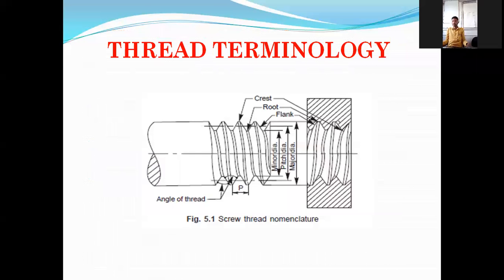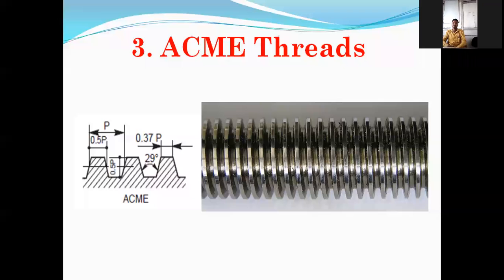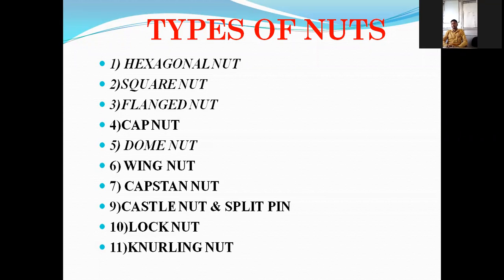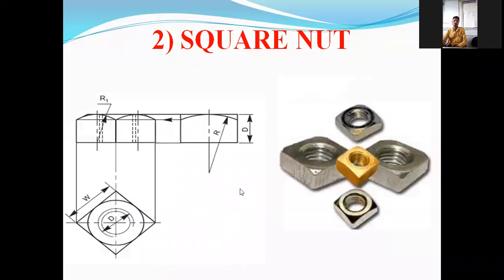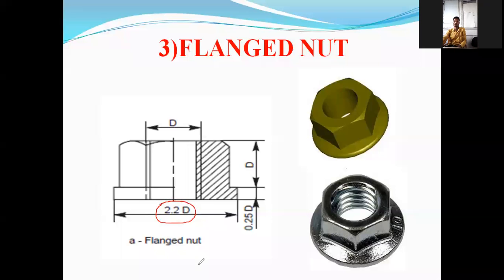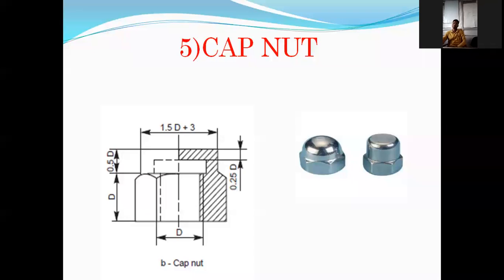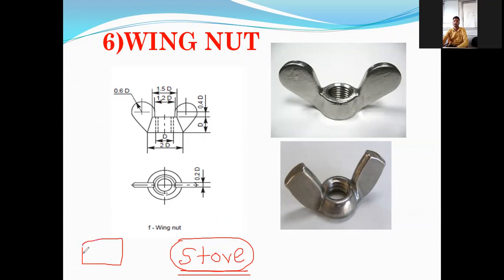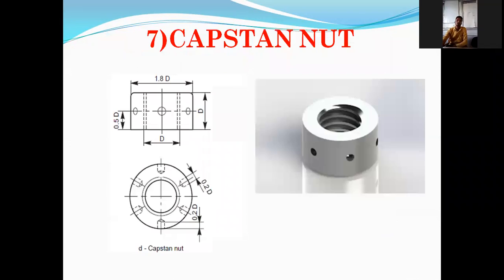MD CAD TYPES OF NUT